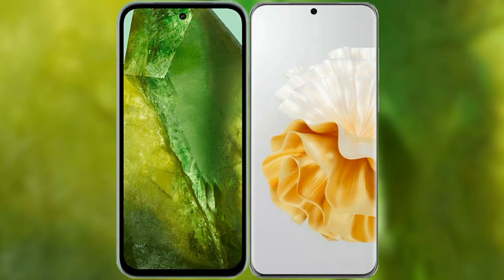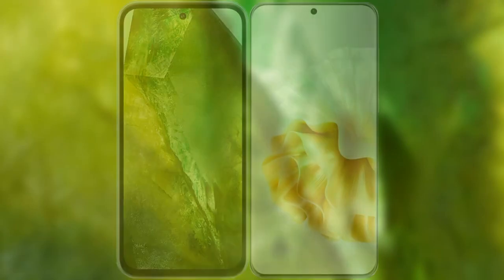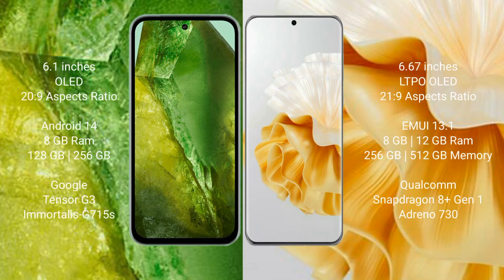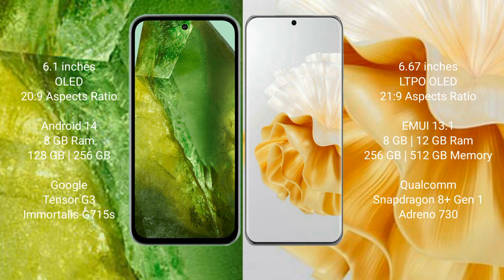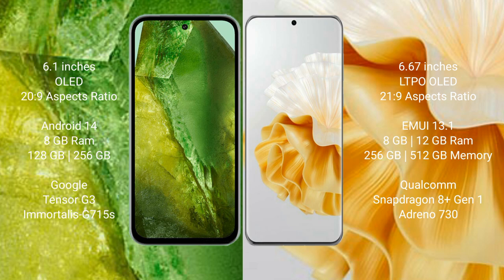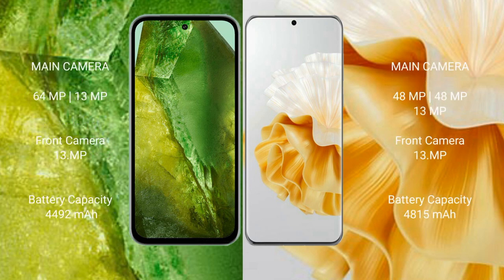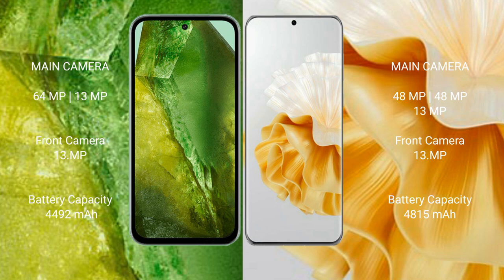Google Pixel 8A vs Huawei P60 Pro Review